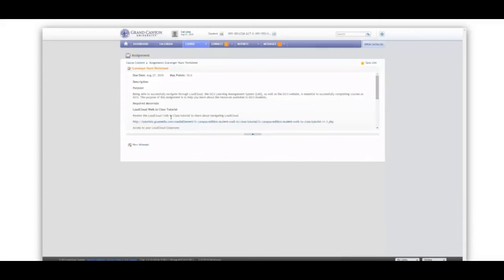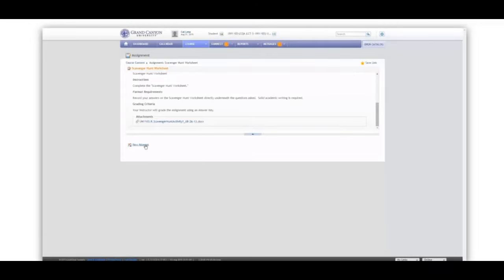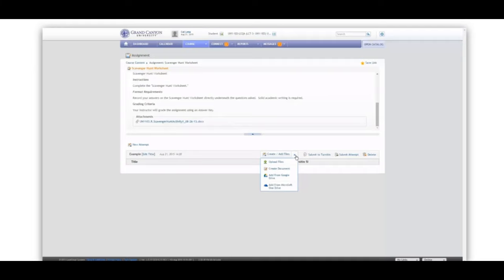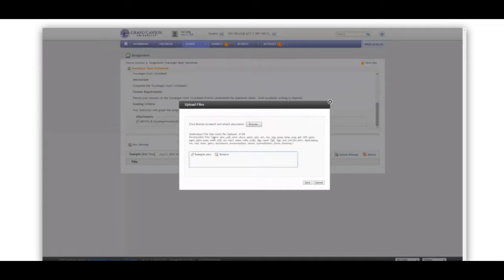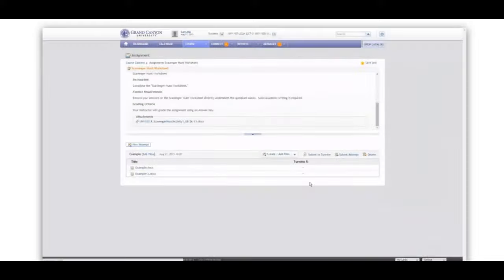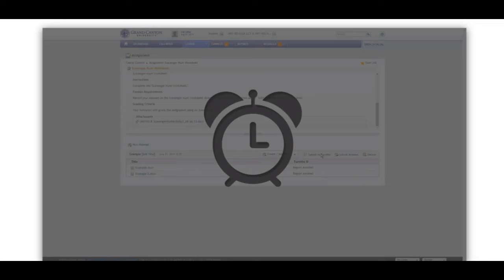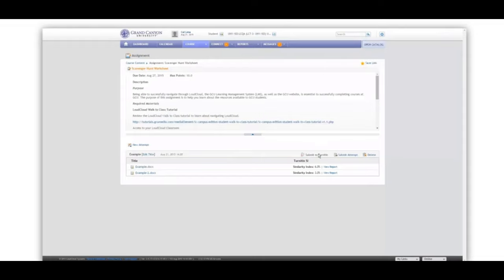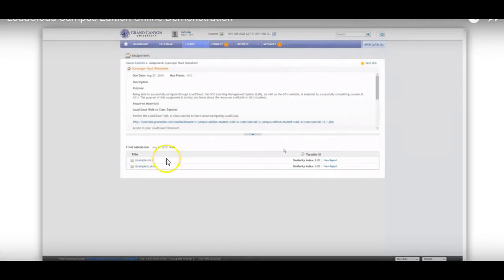Submitting an assignment in LCTrad